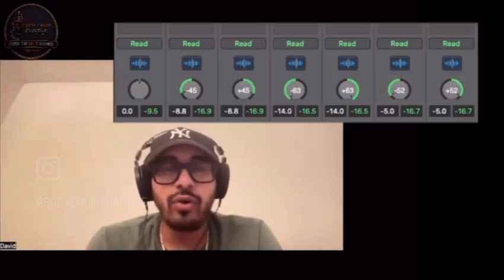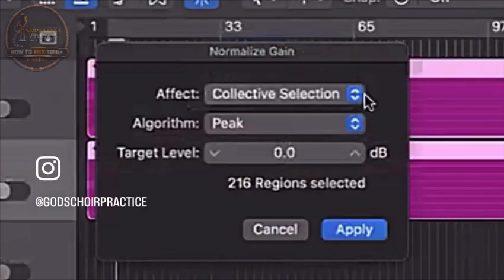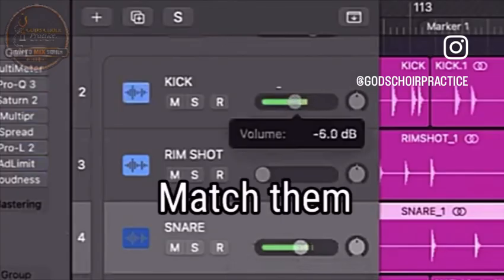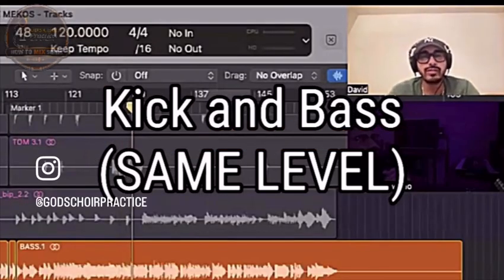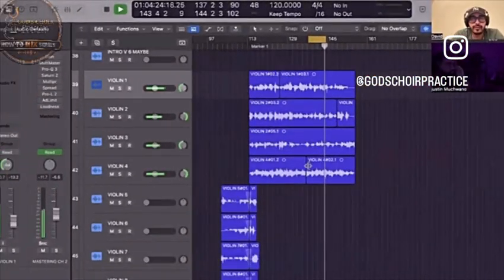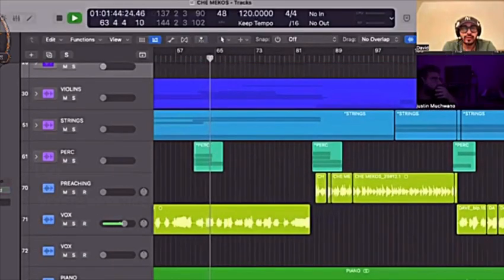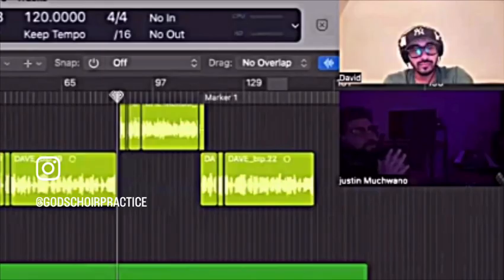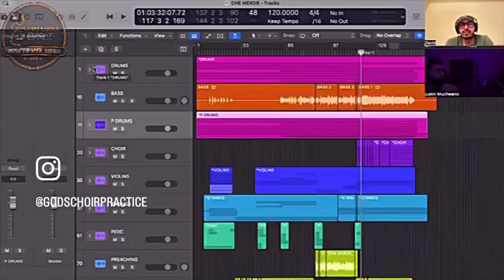New Series! GCPHowToMix Episode 1 (Volume Balance)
God bless all of you in Jesus name 🙌🏼